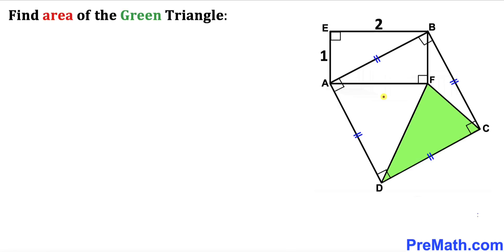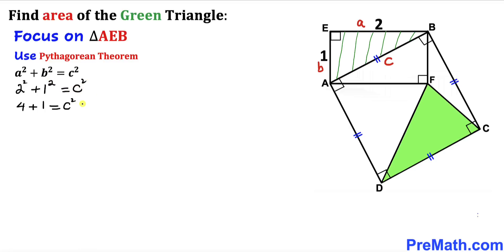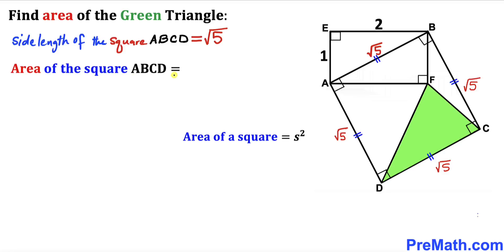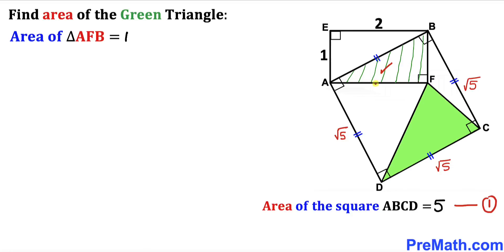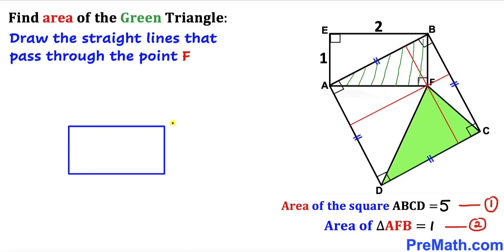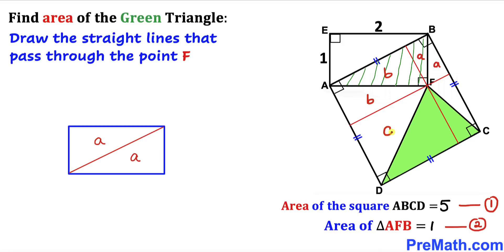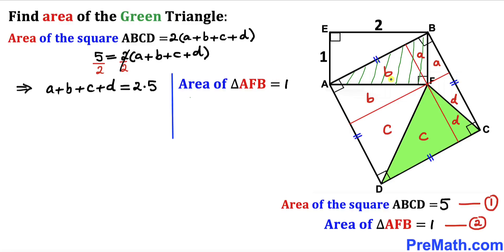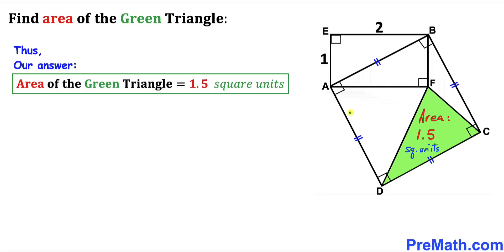Think outside the Box | Find area of the Green shaded Triangle | Important Geometry skills explained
Learn how to find the area of the Green shaded Triangle in a square. The rectangle has side lengths 1 and 2. Important Geometry and algebra skills are also explained:Pythagorean Theorem; area of the Triangle formula; area of the Square formula;. Step-by-step tutorial by PreMath.com

blackpenredpen
math olympics
olympiad exam
math olympiada
British Math Olympiad
olympics math
olympics mathematics
Number Theory
mathcounts
math at work
Pre Math
Olympiad Mathematics
Olympiad Question
Geometry
Geometry math
Geometry skills
Square
imo
Competitive Exams
Competitive Exam
Area of a Triangle
premath
premaths
Pythagorean Theorem